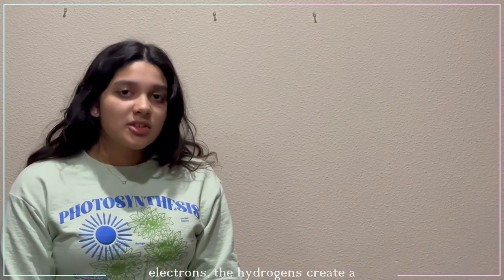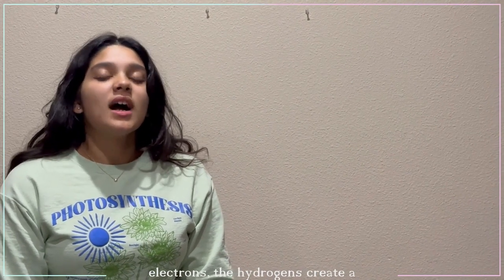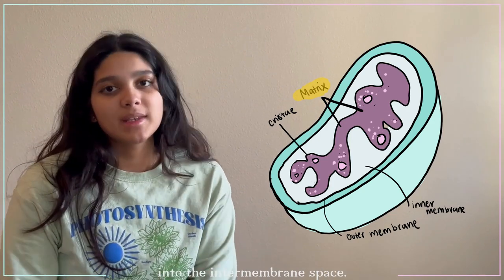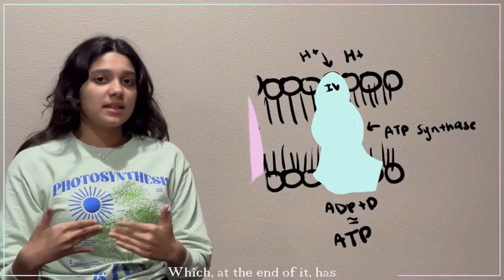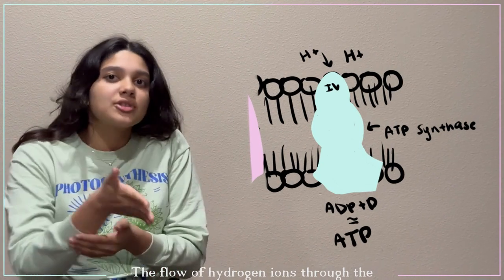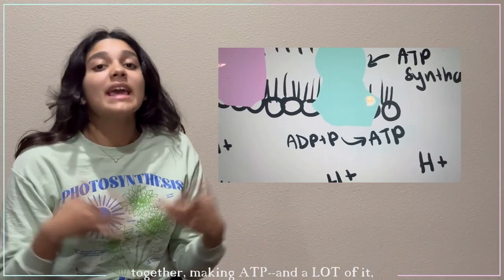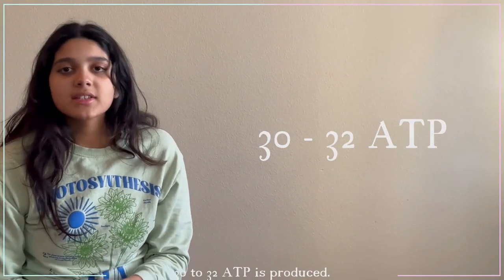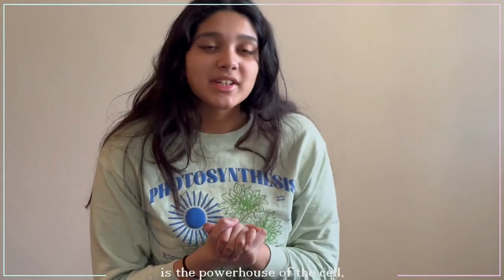Why is the Mitochondria the Powerhouse of the Cell|Subhiksha Thevar|SAS 2024 Entry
My Entry for the 2024 Science Ambassadors Scholarship!